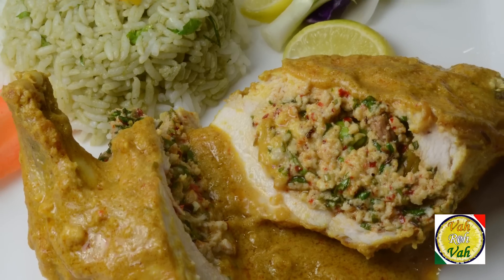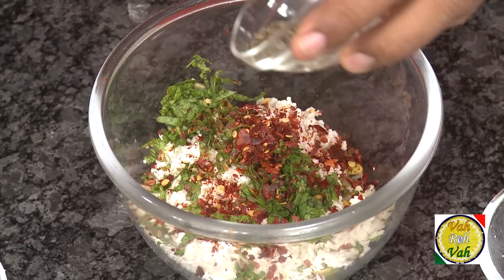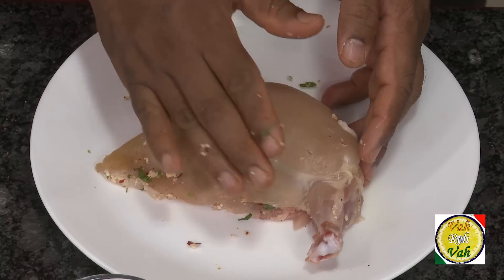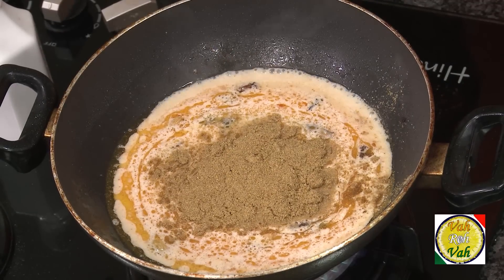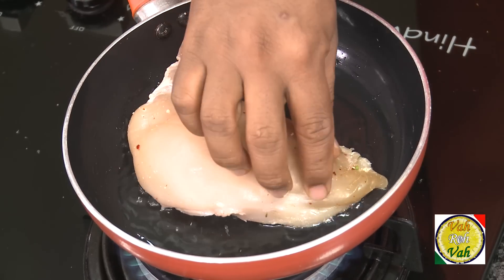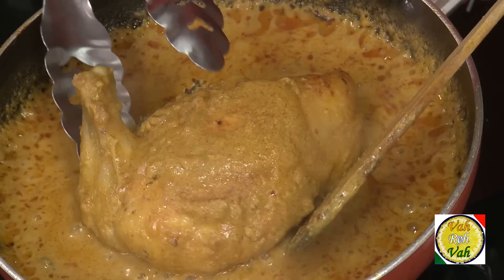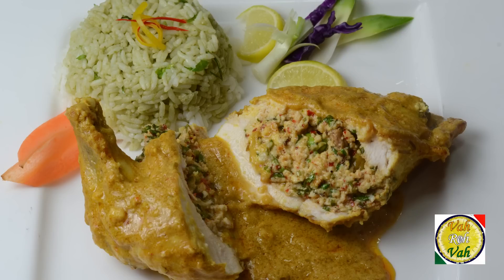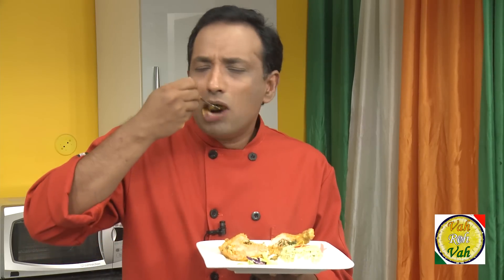Cream Cheese Stuffed Chicken Breast with Yellow Gravy Curry - By VahChef @ VahRehVah.com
Cream Cheese Stuffed Chicken Breast with Yellow Gravy Curry popularly known as khoya chicken korma made with an amazing stuffing into a chicken breast and cooked in a rich and aromatic yellow gravy.

Ingredients:
Chicken breast          1 n
Khoya                        100 g
Pistachios                  8 n
Paneer grated             50 g
Mint chopped           ½ b
Coriander chopped   ½ b
Salt
Garam masala            1 ts
Chilly falkes              1 ts

Directions:

Take the chicken breast and cut open like a pocket using knife.

Take a bowl add khoya (if you don't have khoya use cottage cheese), add pistachios, grated paneer, chopped mint, chilly flakes, shahi jeera, chopped coriander, salt, garam masala, mix it well and put the masala in to the chicken breast and seal  the edges hitting with back of the knife  .

Take cashew nuts, almonds, poppy seeds, melon seeds, put it in to the hot water and boil for 25 minutes, then let it cool down put them into the blender and add fried onions,  make a paste.

Heat oil in a pan add cloves, cinnamon, cardamom, bayleaves, add cumin seeds, sauté it and add ginger garlic paste, turmeric, cook this till raw flavour is gone, add tomato puree, one green chilly, cook this for 5 minutes, then add prepared paste of nuts, add coriander powder, cumin powder, chilly powder, salt,  add water and keeps stirring while cooking the gravy so it does not burn, add curd, mix it well and put the lid on and let it cook for 25 to 30 minutes in a slow flame.

Heat oil in a pan adds chicken breast and cook this on both sides, then pours the korma gravy on top and add water mix it and cook this for 15 minutes till chicken breast is tender